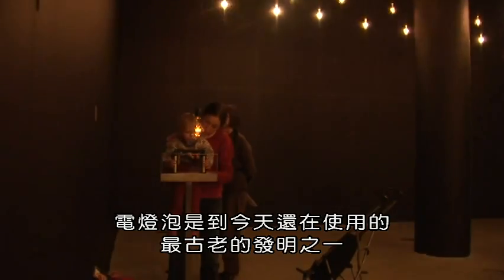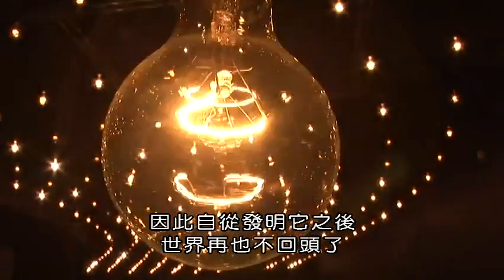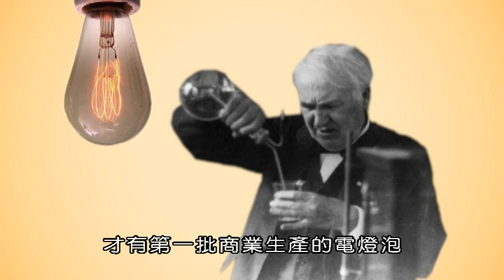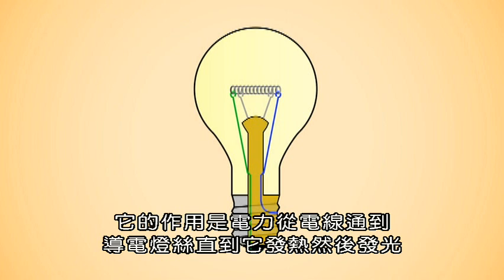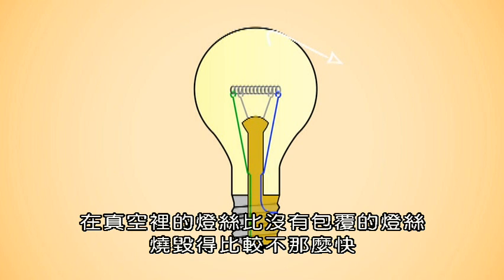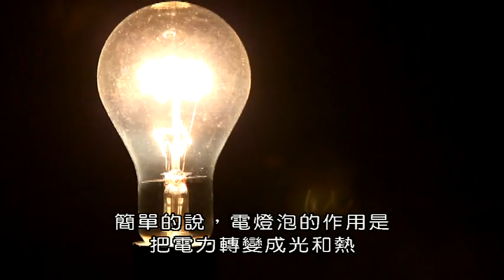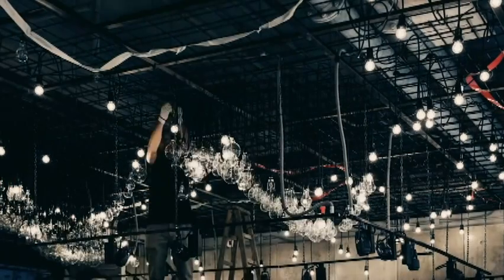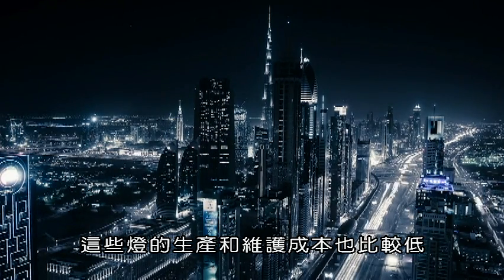電燈泡的原理是什麼？現代生活中的科學解密系列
百禾文化提供 copyright by 澳洲 Switch
現代生活中的科學解密(全套13集，每一集有七個主題，每個主題三分鐘)

現代的日常生活是由我們跟接觸到的物體之間無數的互動所形成的，本系列節目要探索大自然界的事物與科技產品的基本組成部分和運作原理，從最小的粒子到最大的結構，從太陽能到電池，從GPS到USB，從火箭到牙套…..
每一集有七個主題，每個主題三分鐘，從科學的角度簡單的解釋，讓觀眾馬上就能了解各個物體或東西內在的原理和運作方式。
第一集：
蛋裡面有什麼？
乾冰的原理是什麼？
網際網路是什麼？
電燈泡的原理是什麼？
火是什麼？
交通號誌的原理是什麼？
電冰箱的原理是什麼？

第二集：
雷射是什麼？
耳機的原理是什麼？
鏡子的原理是什麼？
全身掃瞄儀的原理是什麼？
羅盤的原理是什麼？
維他命是什麼？
USB是怎麼發明的？

第三集：
救生衣是漂浮裝置
橡膠
電池
唱針
保齡球
數位相機
打噴嚏

第四集：
色盲
GPS全球定位系統
龍捲風
偽裝( 保護色 )
肺臟
綠幕
消除刺青

第五集：
Wii電玩控制
彈簧
風力機
高爾夫球
手榴彈
熱氣球
水耕法

第六集：
虛擬實境
眼球
溫度計
吉他琴弦
拉鏈
核能
花卉

第七集：
季節
小喇叭
哭泣
火柴
爆米花
細菌
販賣機

第八集：
鋼琴
防曬劑
牙套
鎖和鑰匙
滅火器
真空吸塵器
反射

第九集：
收音機
流汗
鐘擺時鐘
飛機機翼
爆竹
風箏
止痛劑

第十集：
鬍鬚
遙控器
搔癢
魚菜共生
味蕾
潮汐
水泥

第十一集：
微波爐
麥克風
碳酸水 ( 氣泡水 )
公制
防彈背心
藍牙
無人機

第十二集：
雲
睡眠
太陽能面板
彩虹
鋁和鋼
火箭
冷氣機

第十三集：
藍光光碟
拿鐵藝術
羽毛
洗髮精
發粉和酵母
去漬劑
記憶泡